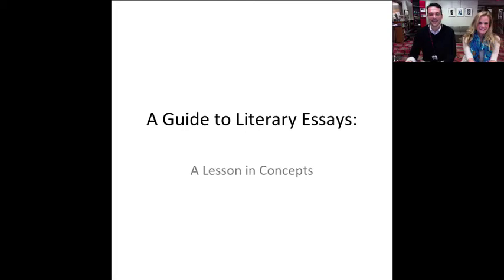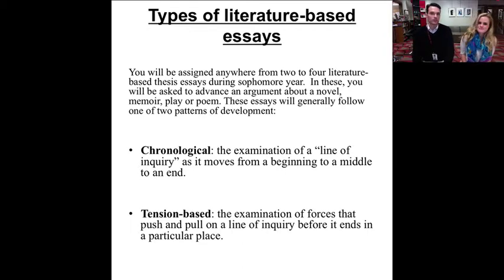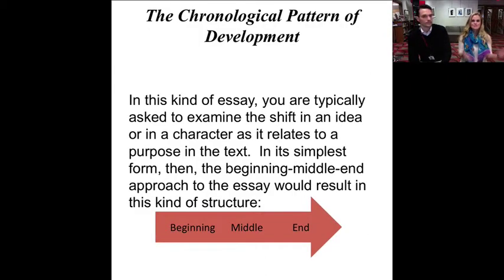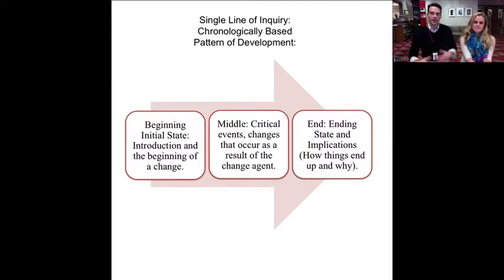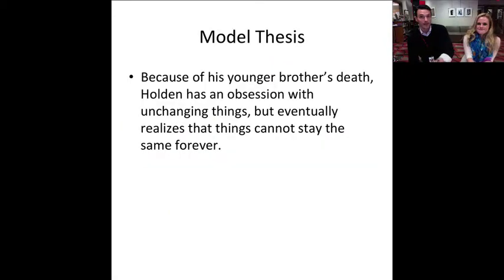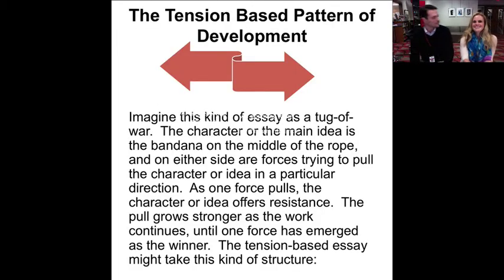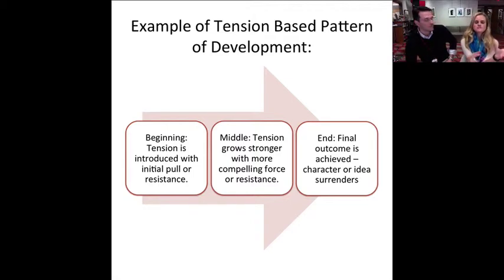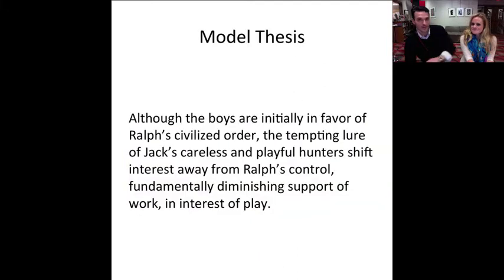Single Line of inquiry and Tension Based Essays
This is posted here until we figure out where to permanently warehouse it, but this is part of a plan to flip English instruction.